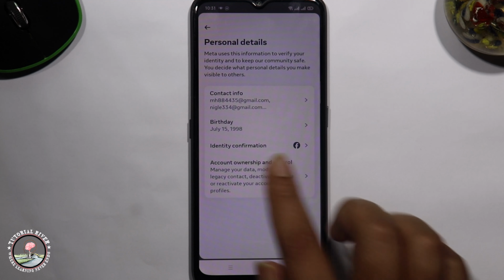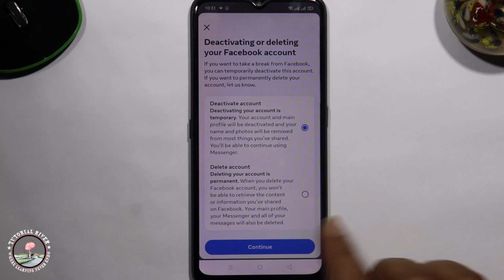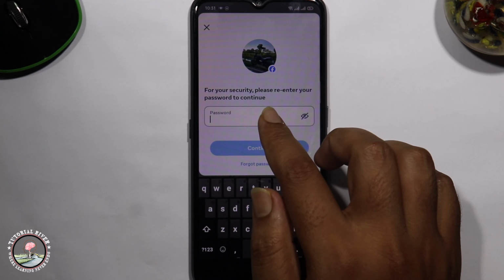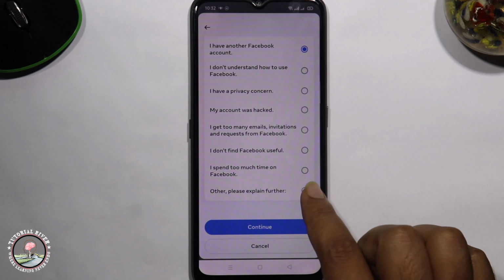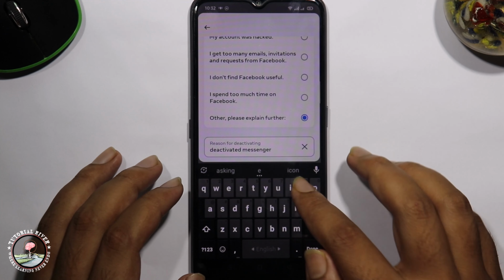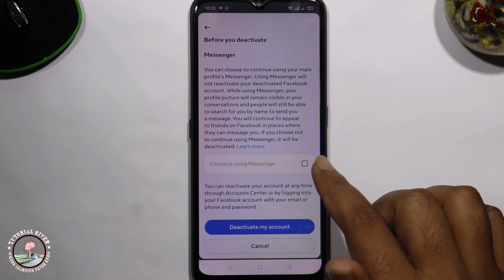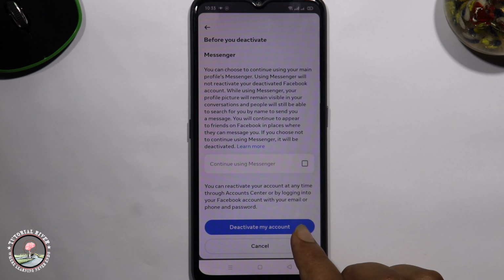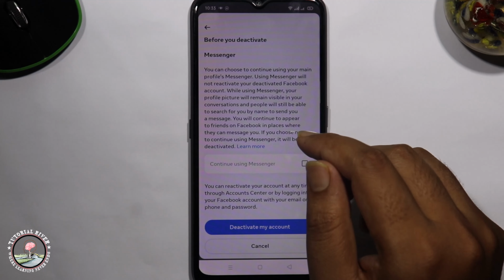How To Deactivate Messenger Only Not Facebook [ New Update ]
To deactivate Messenger, you have to deactivate your whole Facebook account. But, there's a setting you can change to make sure no one knows you're online.

Video Parts:
0:00 Info & Intro
0:10 Open Messenger
0:21 Click on See more in Account Center
0:53 Write main Problems
1:21 Ending & Outro